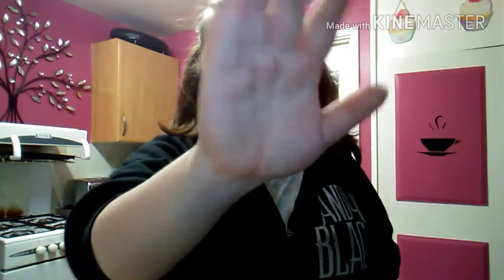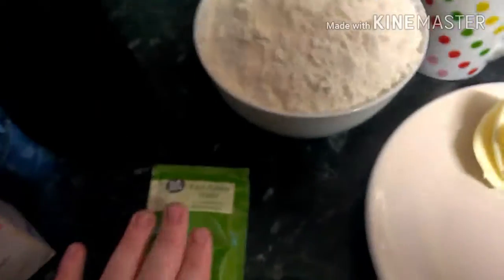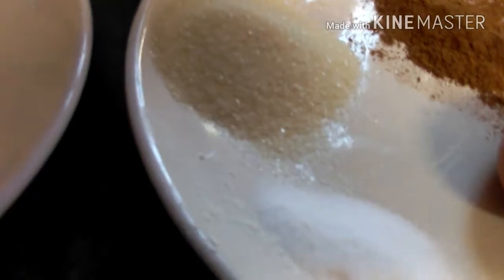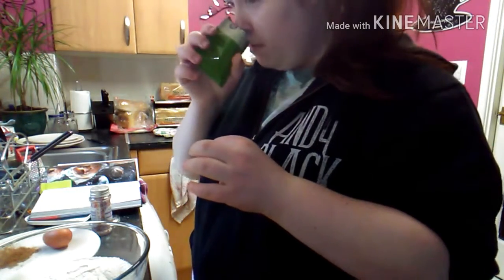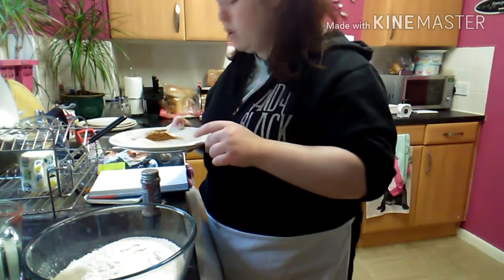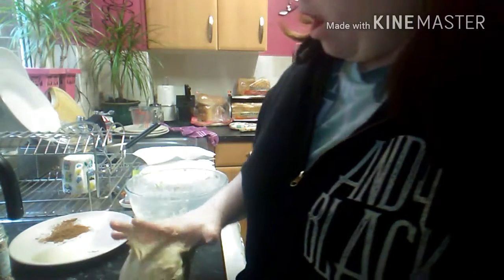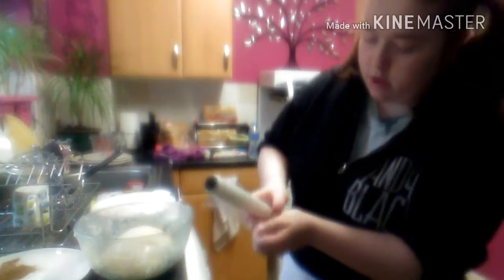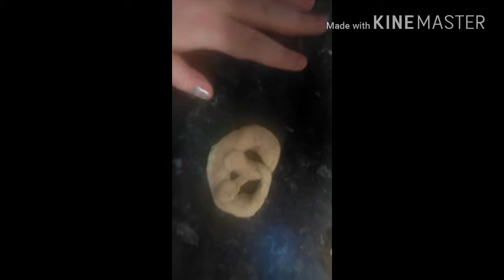Baking Pretzels | Tanya Burr Bakes | Molly ParkerSykes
Today I actually edited a video! Hope you enjoy this video of me baking pretzels!